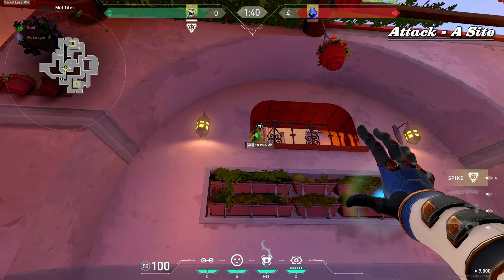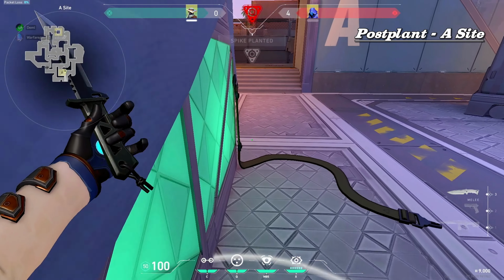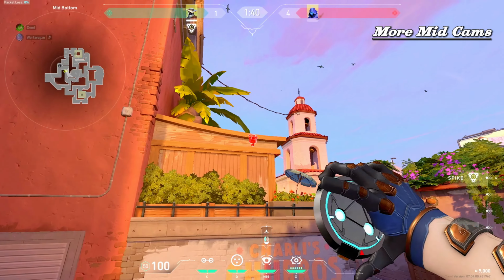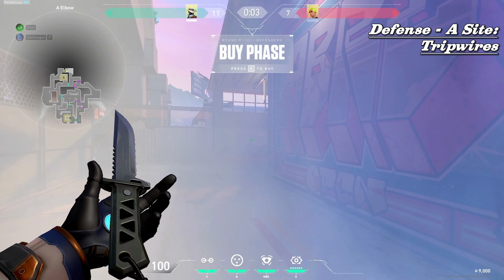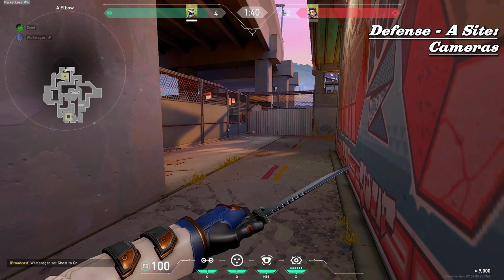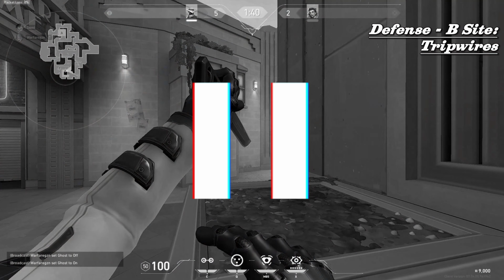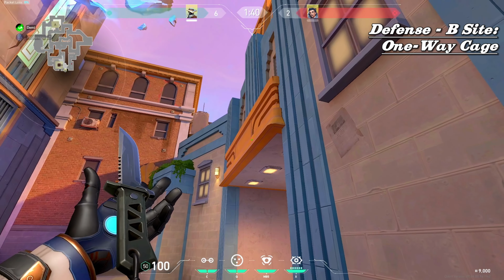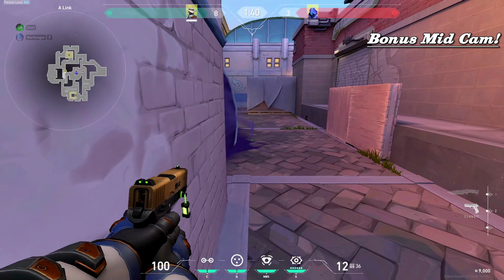THE ULTIMATE CYPHER SUNSET GUIDE [Outdated]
Since Sunset joins the Competitive map pool today I wanted to drop a setup guide video to share what I've learned so far. This is my first time making a setup guide/tutorial style video so let me know if you like it and what I can improve on; maybe I'll do more for other maps. Also, I know I keep saying it but once again I apologize for sounding weird I have been sick sick since Saturday.

TIMESTAMPS FOR THE VIDEO:
Intro - 00:00
A Site ATTACK 00:17
A Site POSTPLANT - 01:16
B Site ATTACK - 02:18
B Site POSTPLANT - 02:35
ATTACKING Mid Cams - 03:19
A Site DEFENSE Tripwires - 03:38
A Site DEFENSE One-Way Cages - 05:03
A Site DEFENSE Cameras - 06:14
B Site DEFENSE Tripwires - 07:42
B Site DEFENSE One-Way Cage - 08:40
B Site DEFENSE Cameras - 09:09
BONUS CAM - 09:45
Outro - 10:08

As always thank you for the continued support and I love you guys!!